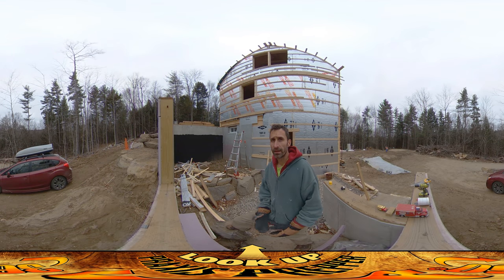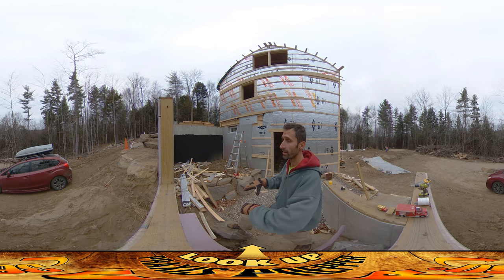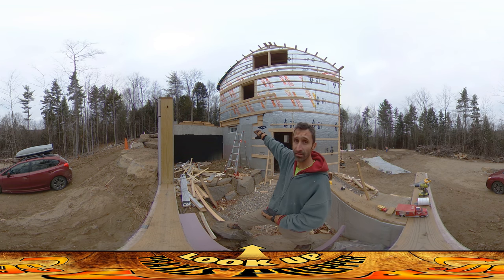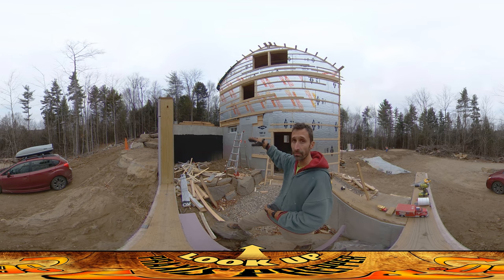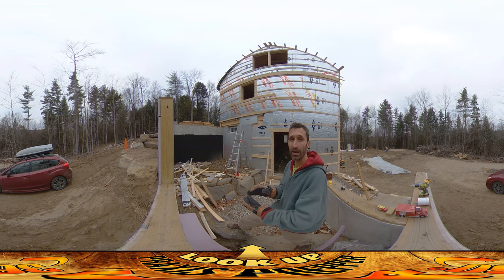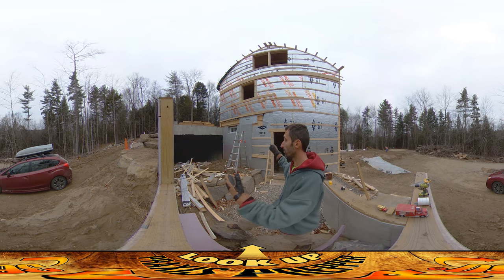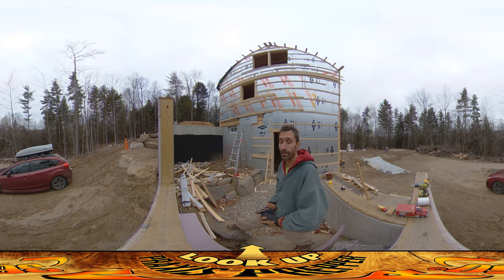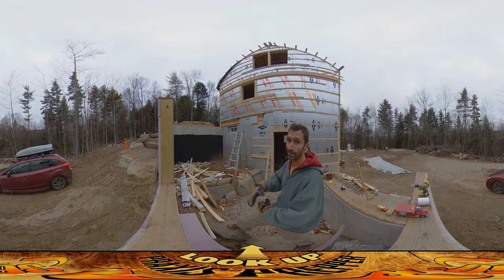Homestead Building - Switching Gears to Different Work Ahead of the Ice Storm, Windows are Late